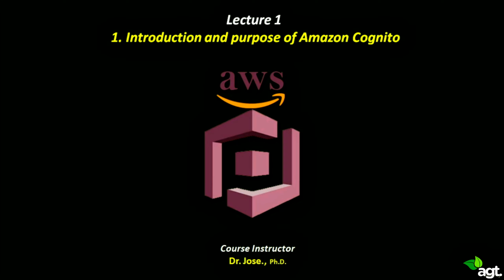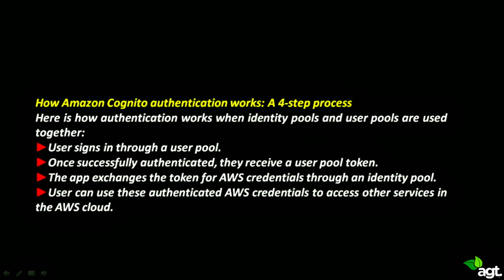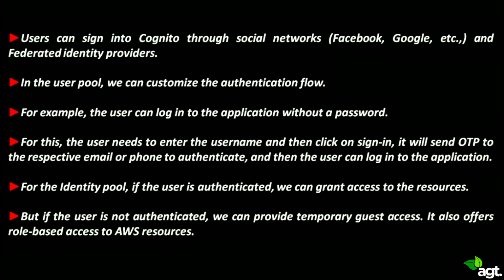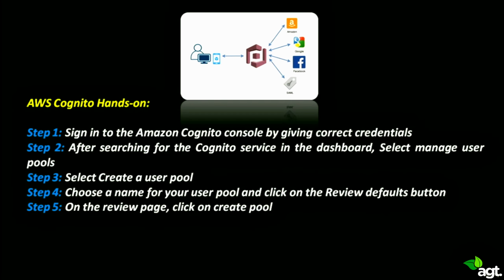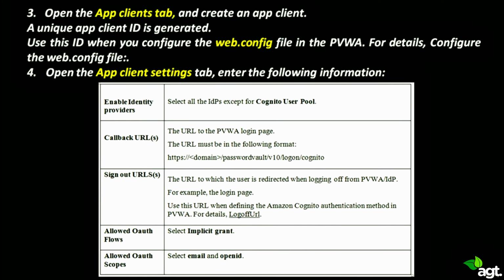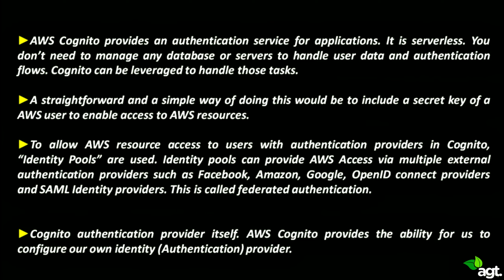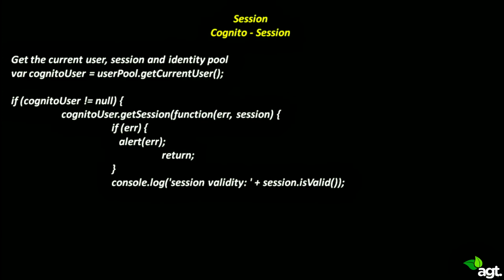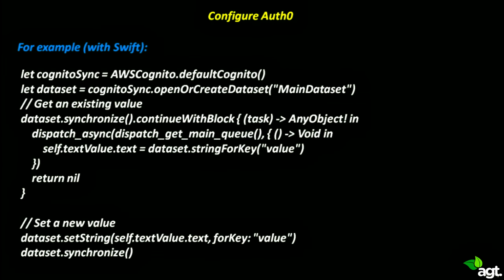Amazon Cognito: Expert Tips and Tricks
Learn expert tips and tricks for using Amazon Cognito to its full potential. This video will help you navigate the ins and outs of Amazon Cognito and optimize your use of this powerful tool.

Cognito - Amazon Cognito - AWS Cognito
Master Course of Amazon Cognito - Become a Pro in Securing User Data
Welcome to the Master Course of Amazon Cognito - the ultimate guide to securing user data! In this comprehensive video tutorial, we'll take you through everything you need to know about Amazon Cognito, from its basic features to its advanced functionalities.

Introduction:
Amazon Cognito is a powerful tool for securing user data in the cloud. Whether you're building a web application, mobile app, or anything in between, Amazon Cognito can help you manage user authentication, authorization, and data synchronization with ease. With this master course, you'll learn how to leverage the full potential of Amazon Cognito to secure your users' data and improve the overall user experience.

In this video, we'll cover the following key points:

What is Amazon Cognito and how it works
How to set up user pools and identity pools
How to customize authentication flows
How to use Amazon Cognito with other AWS services
Best practices for securing user data with Amazon Cognito
By the end of this course, you'll have a thorough understanding of Amazon Cognito and be able to implement it in your own projects with confidence.

Additional Tags and Keywords:
Amazon Cognito, User Data, Security, User Authentication, Identity Pools, User Pools, AWS, Cloud Computing, Web Application, Mobile App, Data Synchronization, Best Practices